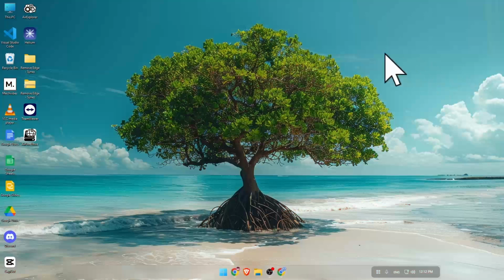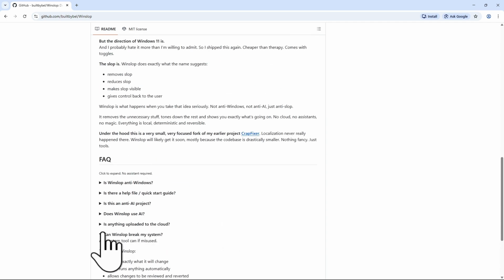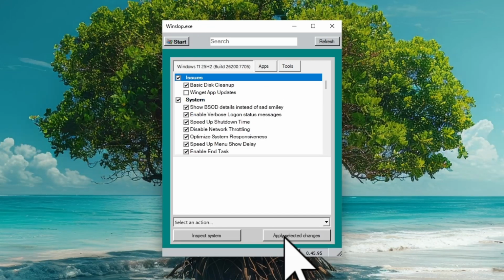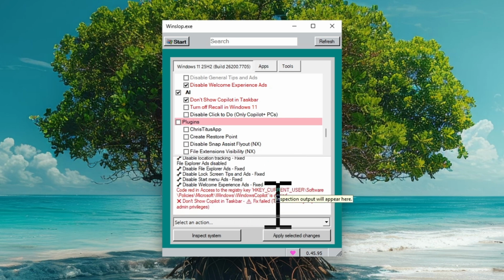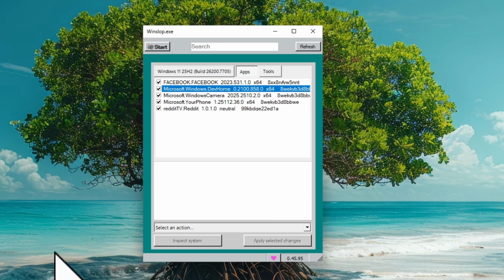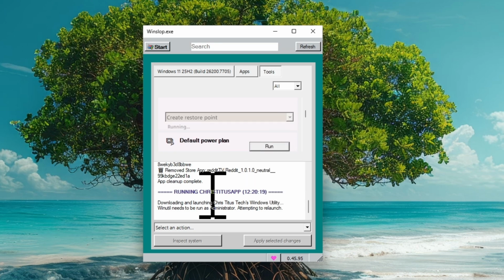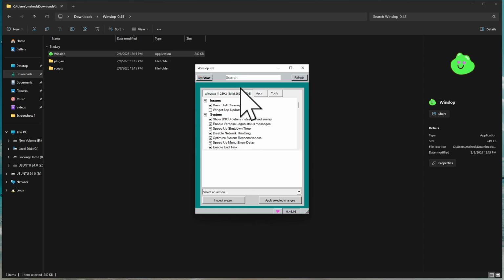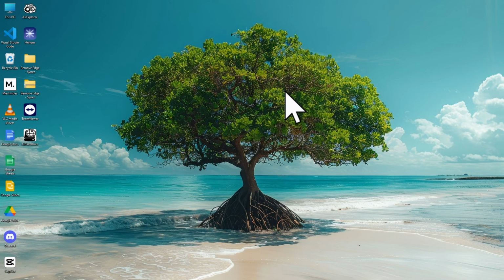How I Instantly Make My Windows Faster in 5 Min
Is Windows 11 feeling slow, laggy, or unresponsive?

In this video, I show you how to remove Windows 11 sluggishness completely using safe and effective performance optimizations.

Many users experience slow boot times, lag, stuttering, and delayed responses in Windows 11—even on good hardware. This step-by-step guide will help you fix those issues and make Windows 11 feel fast and smooth again.

What you’ll learn:
✔ Why Windows 11 feels slow
✔ Remove lag, stutter, and sluggish performance
✔ Optimize startup and background services
✔ Improve responsiveness and system speed
✔ Works on low-end and high-end PCs